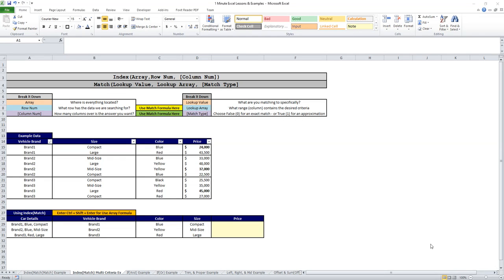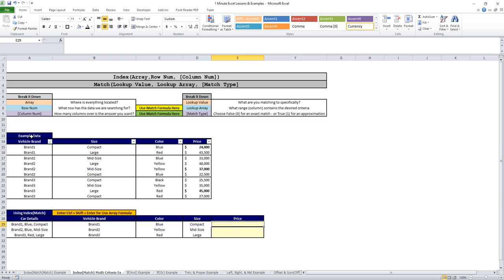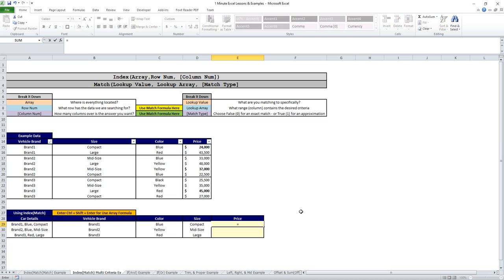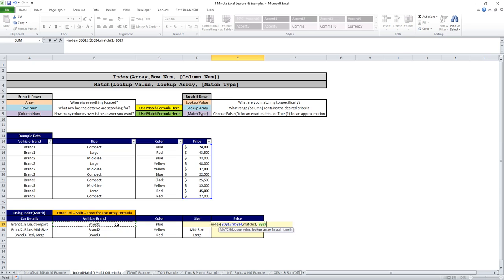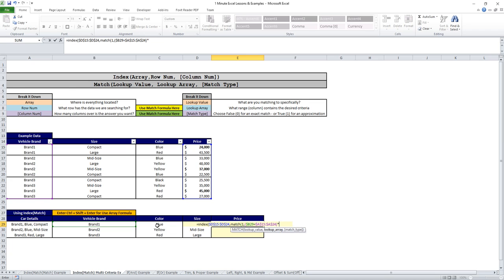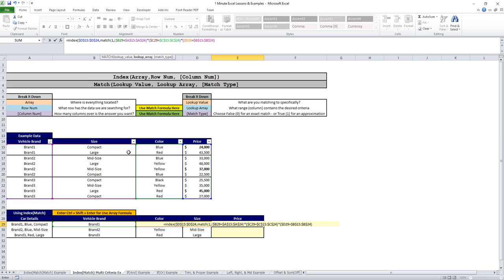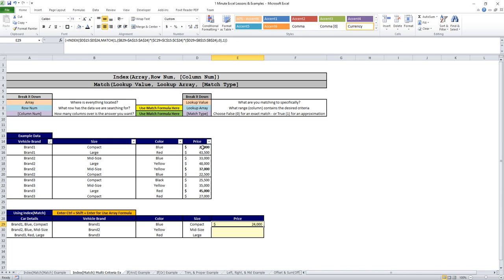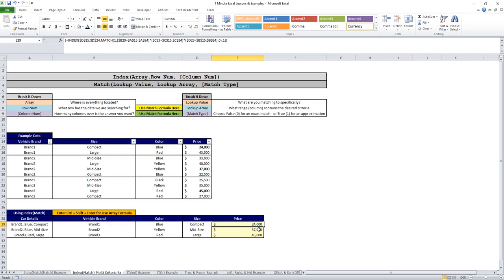Quickly Learn How to Use the Index Match Formula, with Multiple Criteria, in Excel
A really quick tutorial and example of how to use the Index Match formula, with multiple criteria in Excel.